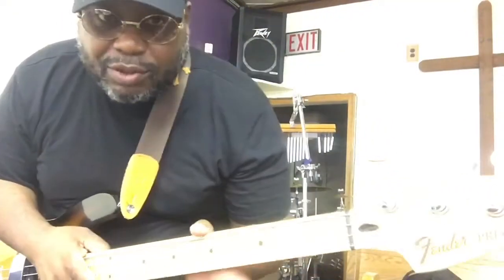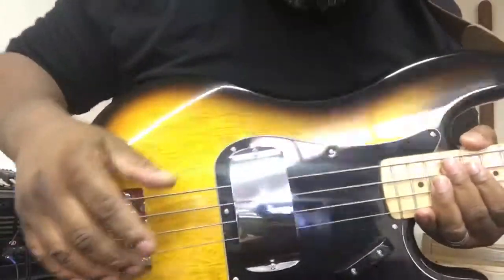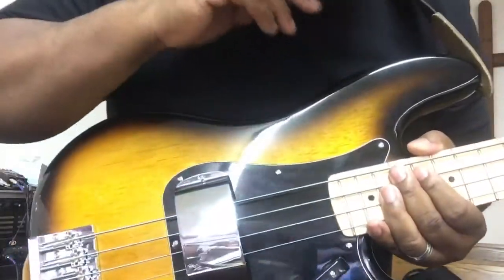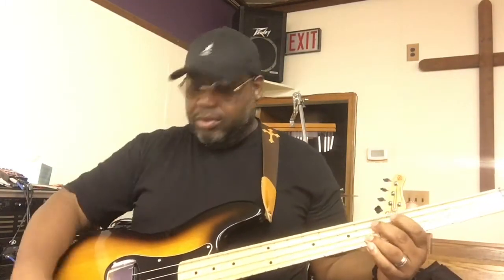“The Icon” Fender (Squier) Precision Bass upgrade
New Hipshot Kickass Bridge, 70’s Fender Precision Decal, and thumb rest for vintage look!